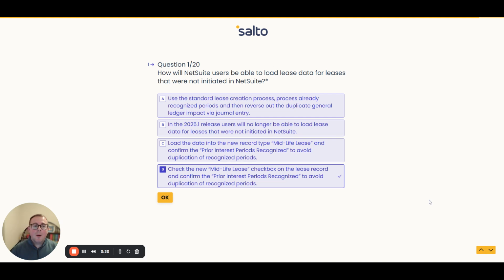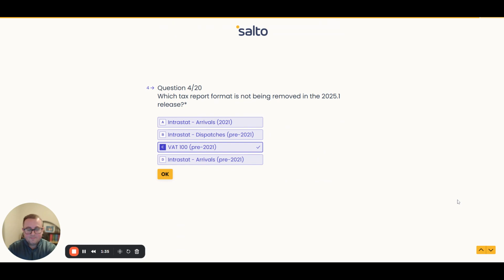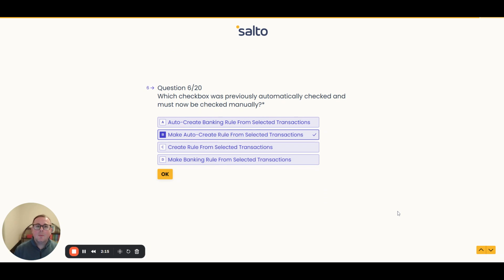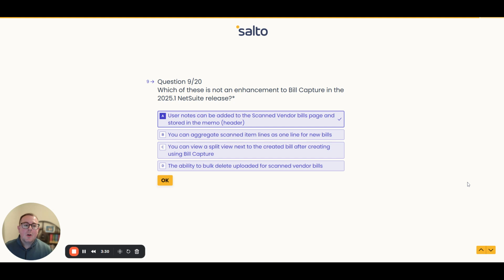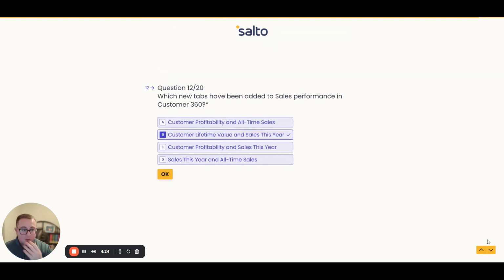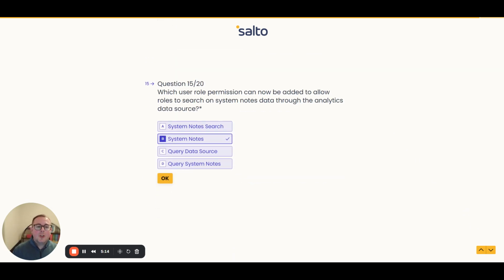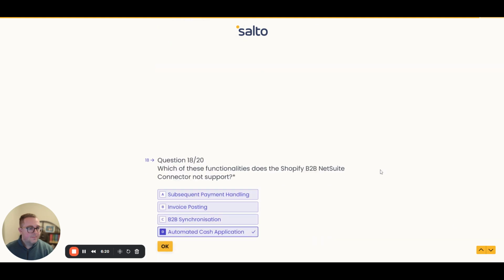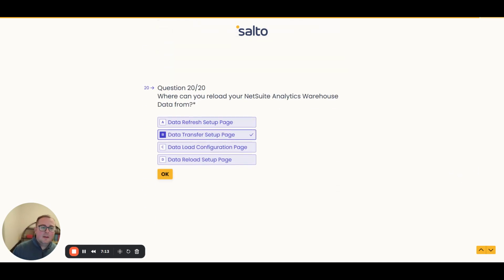Salto's 2025.1 NetSuite Release Quiz Answers 📊